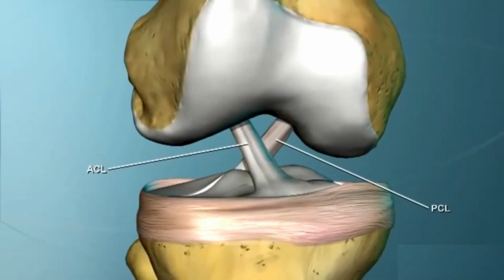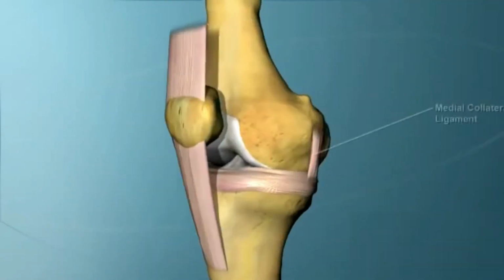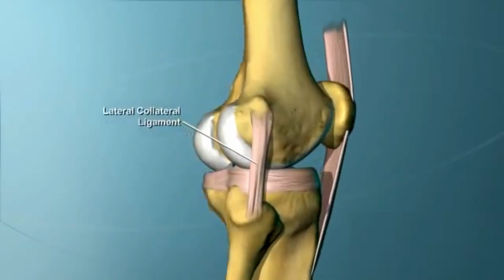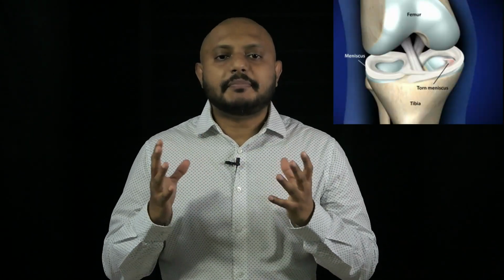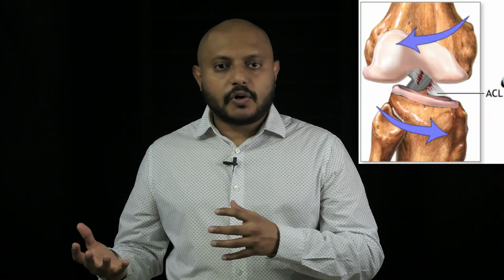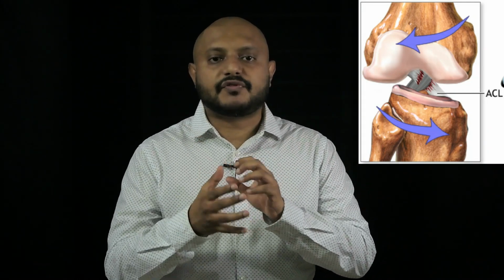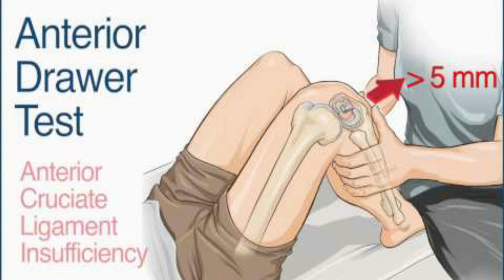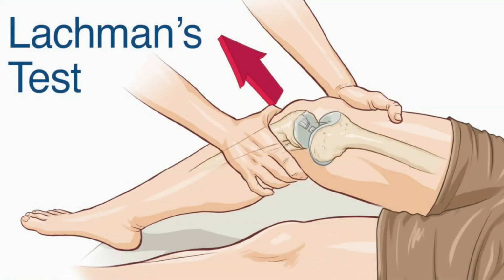Virgil van Dijk Injury - Sports Doctor Reacts! (ACL tear - vs Everton)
Virgil van Dijk of Liverpool suffered from a horrific ACL tear in the match vs Everton on October 17, 2020. A tackle by Jordan Pickford, Everton's goalkeeper, caused the injury. While the match ended in a 2-2 draw, the road to recovery for Virgil van Dijk has only begun!

This video is a brief description about Virgil van Dijk,  and the ACL injury vs Everton along with an explanation of the ACL, the injury and how it occurred. Mainly my reaction and analysis!

A big thanks to Massachusets General hospital for their small clip on ACL anatomy. Link to them is